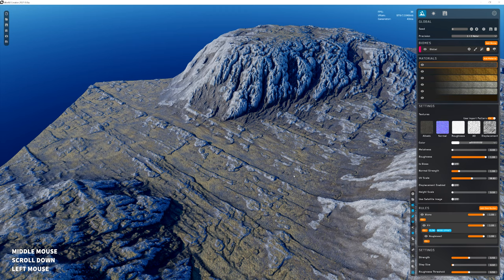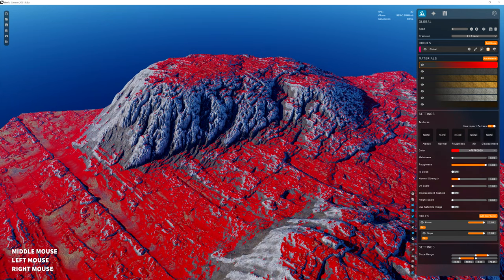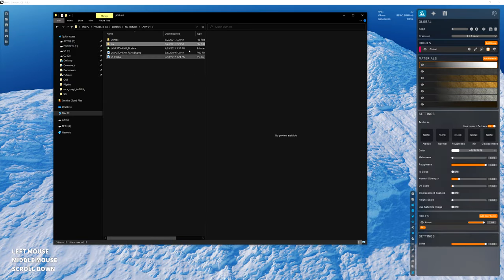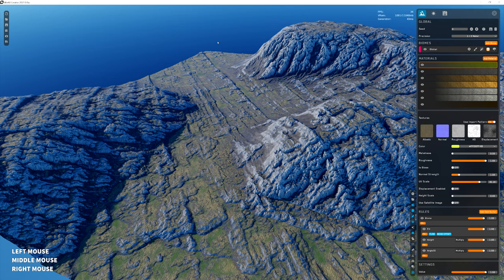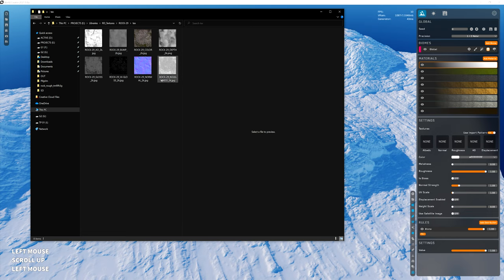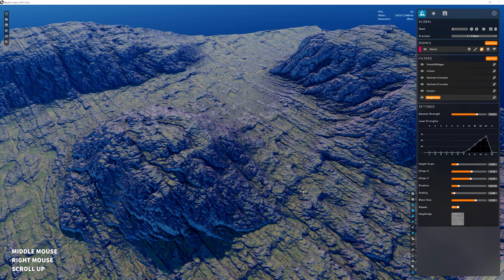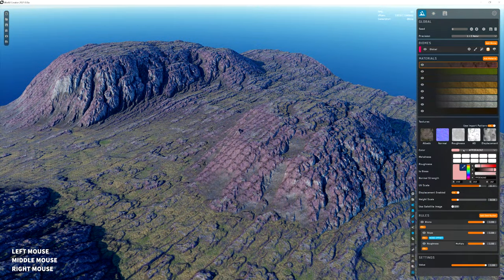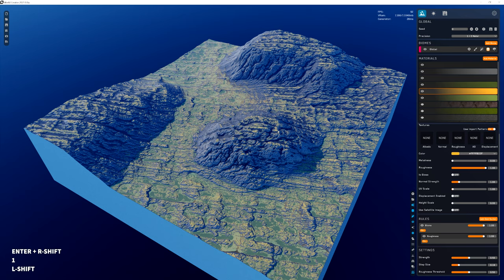World Creator 2021 LIVE | 11 Part 3 | RD-Textures + Q&A Discussion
In this video, we go through in a livestream format, of working more with RD-Textures and going through some Q&A Discussions.